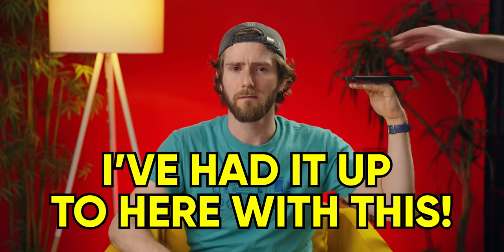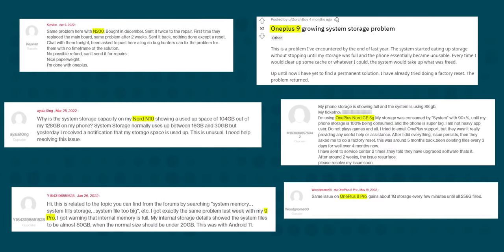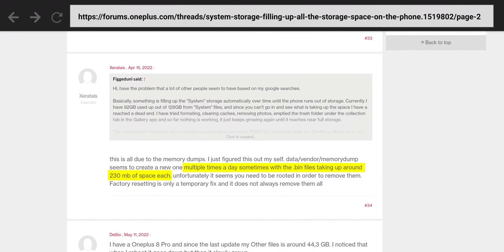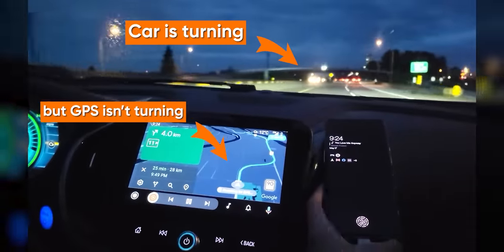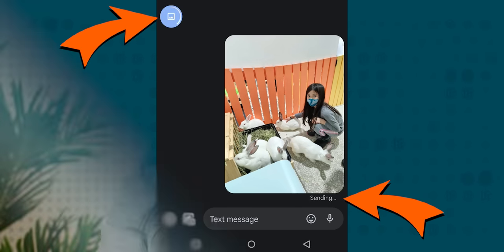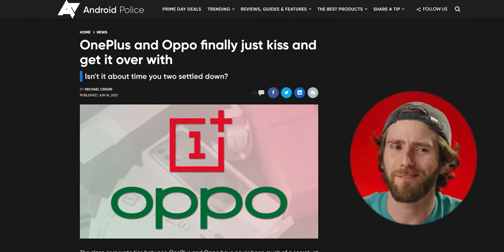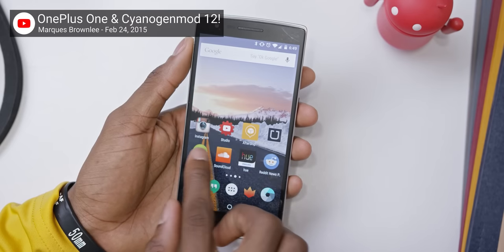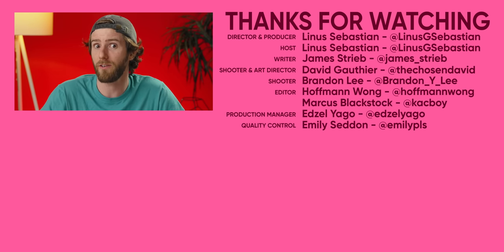What am I Supposed to Recommend Now?? - The Problems With OnePlus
From flagship killer to dead flagships, OnePlus has taken a plunge from grace. Where did it all go wrong for the brand who once promised they would never settle?

CHAPTERS
0:00 Intro
1:19 Storage Problems
4:29 Problem 1
4:51 Lil Linus' Problems
5:42 Yvonne's Problems
6:11 Brandon's Problems
6:54 OnePlus Problems
10:45 Outro